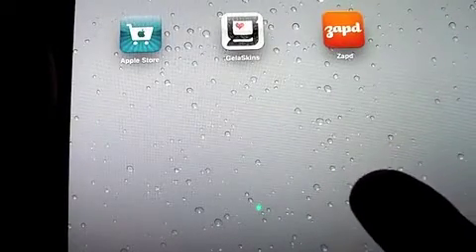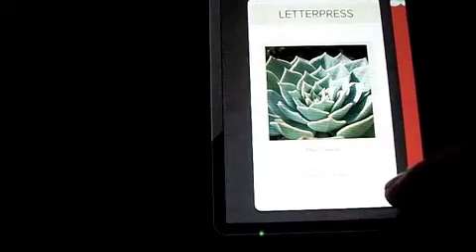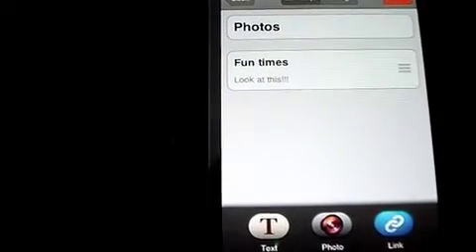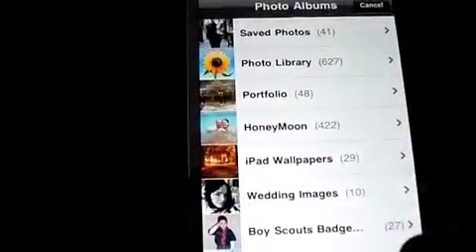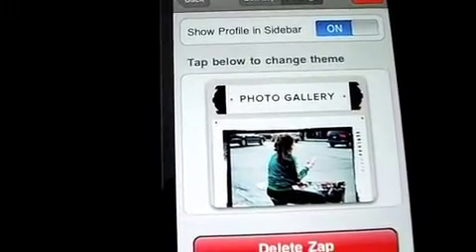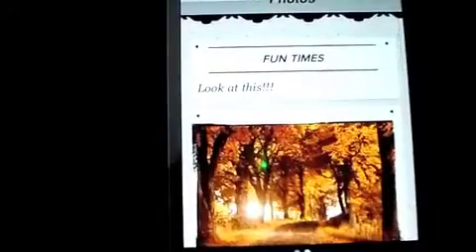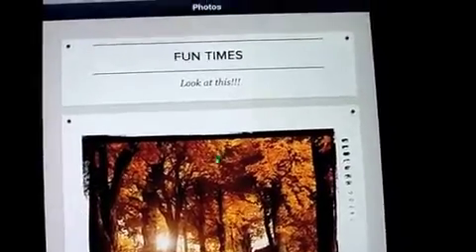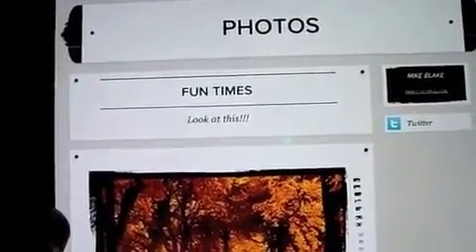Tech Hog App Review - Zapd for iPhone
This is a video app review/demo of the iPhone app, Zapd. Zapd is a website creation tool for creating, websites, but on your iPhone.